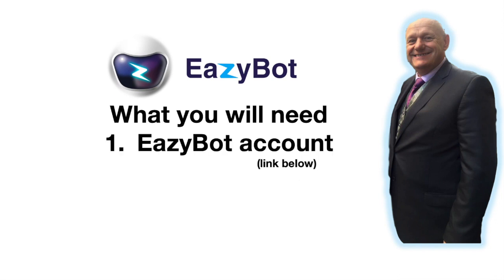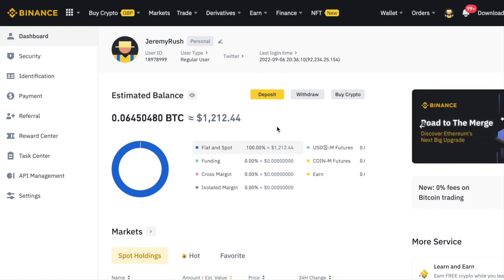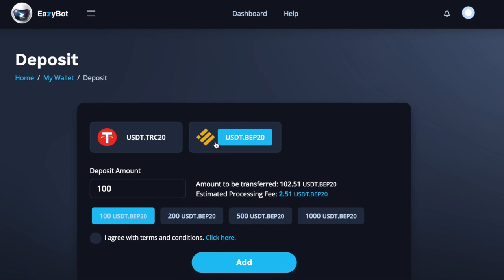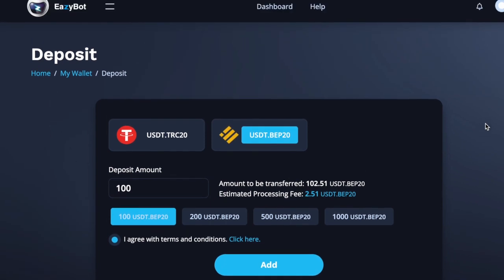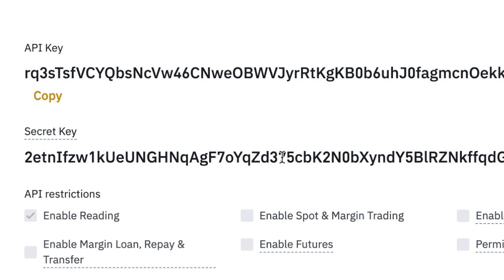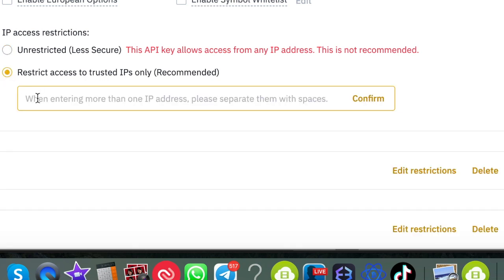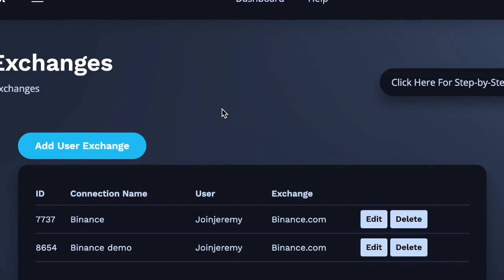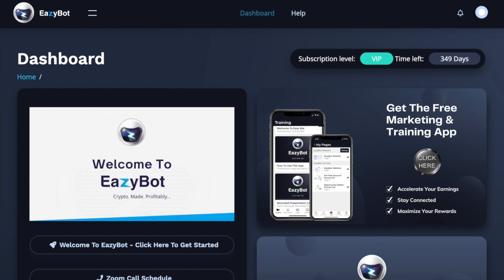EazyBot How to get started | Step by Step Guide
In this video I help you get started with Eazybot, step-by-step. I take you through the entire process of setting Eazybot account, connect your Eazybot account to Binance exchange, how to deposit money into your EazyBot wallet .

If you need more help then feel free to leave me a comment, This is a step by step tutorial on how to setup your EazyBot account so you can start trading.

Eazybot make a profit for you even during this bear market that we are in right now.

This crypto trading bot allows you to trade right from inside your exchange, meaning you don't have to send funds to anyone, you remain in control the whole time.
How to get started eazybot Step by Step Guide
EazyBot How to get